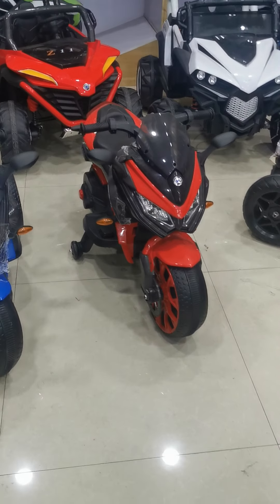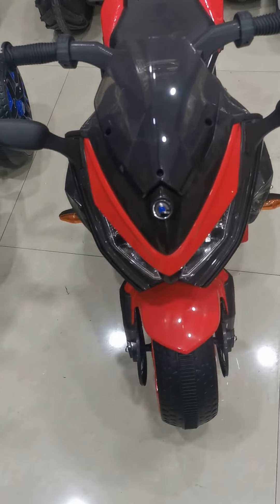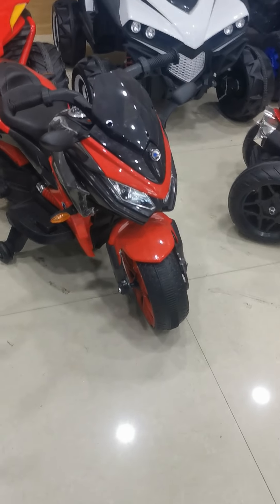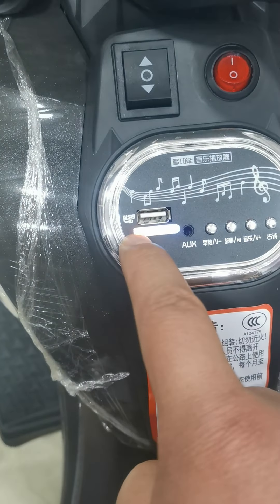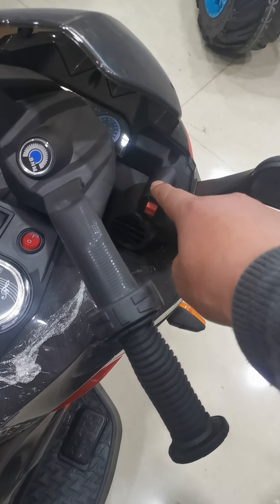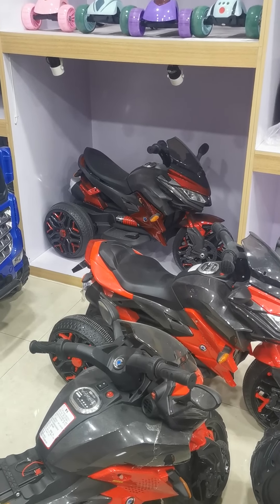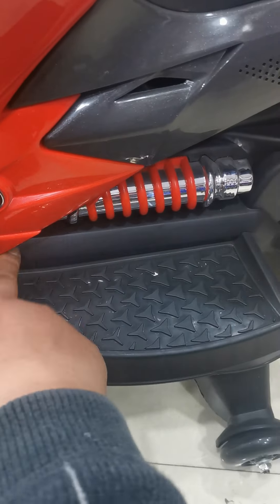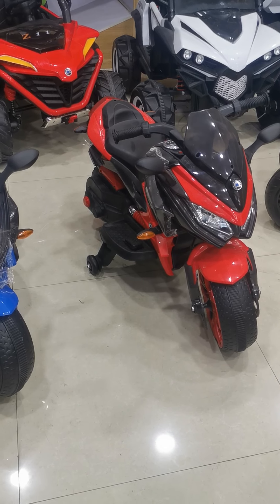518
Color:Blue Red White Orange/Product size:115*59*73Cm/ Package size:90*44*53=0.21CBM/1B:12V4.5A battery/2M:390size motor*2/USB for music/ LED light/Power display/G.w N.w:18Kg 14Kg/Can do Wheel light, can do painting Can do EVA wheel.Can do Hand race, Can do leather seat.